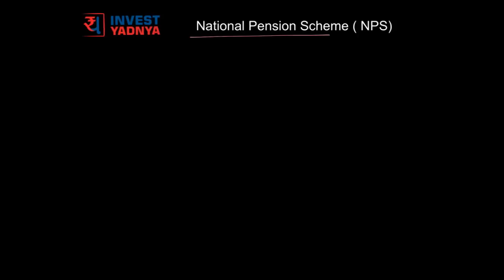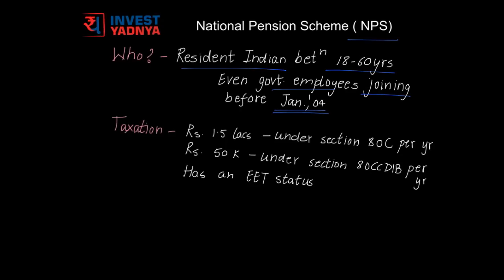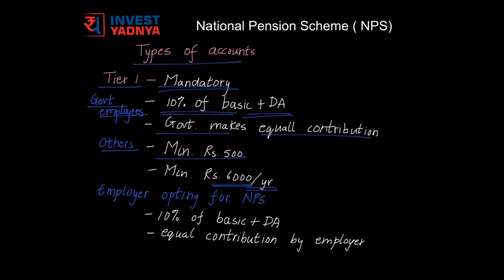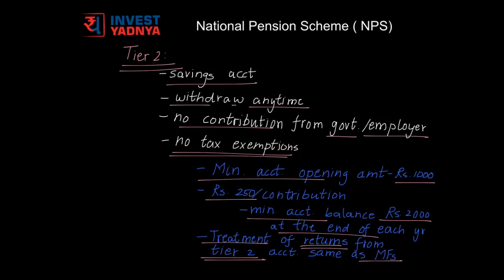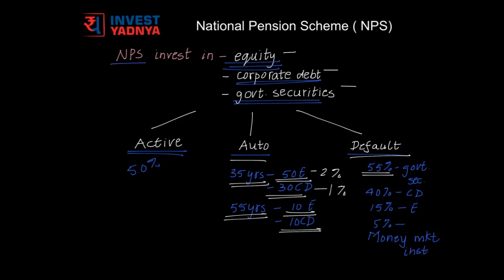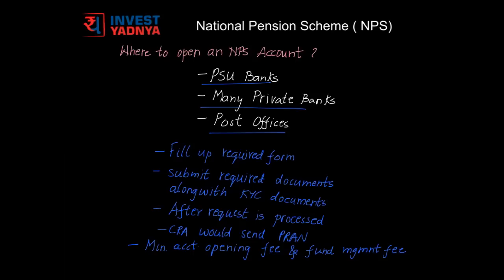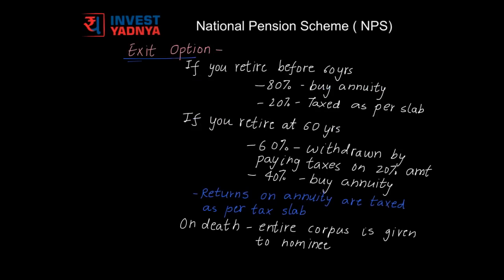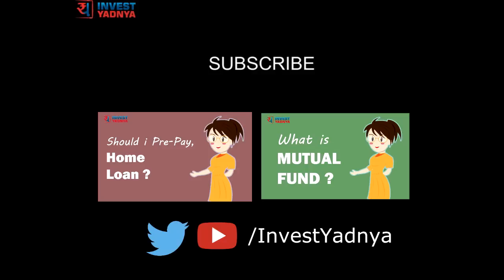What is NPS (National Pension System)? Retirement Planning Tips by Yadnya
NPS (National Pension System) is a defined contribution based Pension Scheme launched by Government of India with the following objectives -  To provide old age income, reasonable market based returns over long run and extending old age security coverage to all citizens.

NPS, India's answer to the US' retirement scheme- 401(K)-is a government-approved pension scheme for Indian citizens in the 18-60 age group.

The scheme offers two kinds of accounts-a compulsory Tier-I account and a voluntary Tier-II account. One can open a Tier-II account only if one has an active Tier-I account.
Two things that make NPS a genuine pension scheme are restrictions on withdrawal from Tier-I account and the rule that a part of the Tier-I corpus at the end of the tenure has to be used to buy annuity, which gives regular payments in lieu of a lump sum.